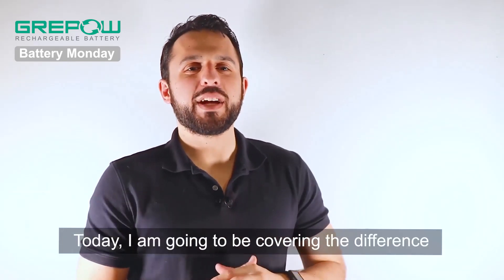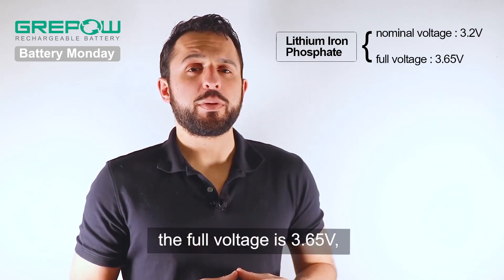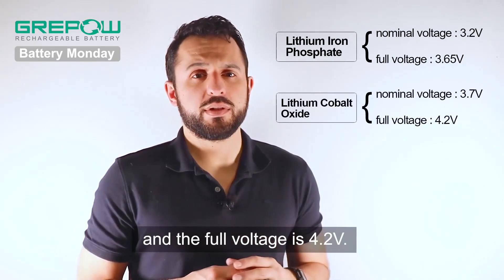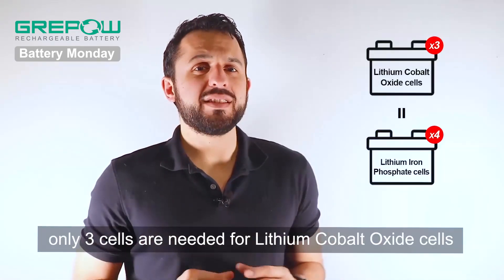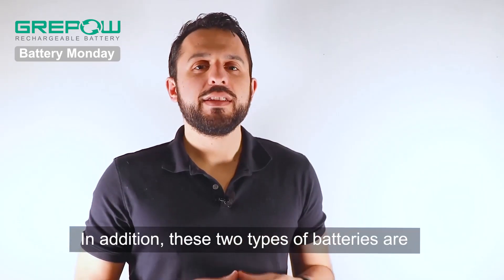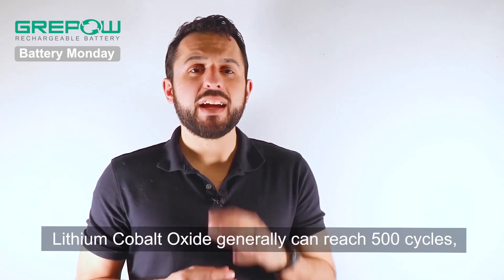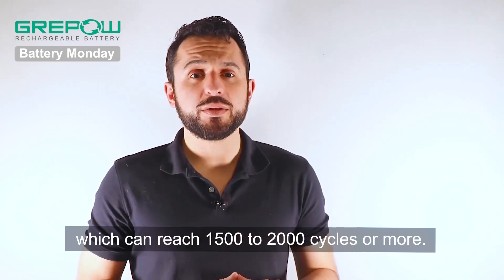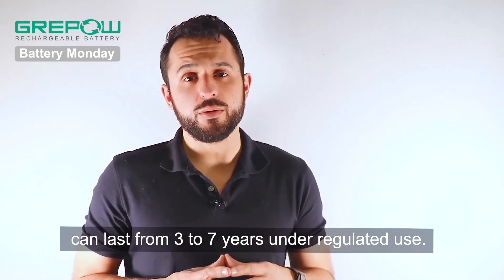Lithium Iron Phosphate vs Lithium Cobalt Oxide - Battery Monday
Lithium Cobalt Oxide batteries and lithium iron phosphate batteries are the most widely used formulas for both LiPo (Lithium Polymer) and Li-Ion (Lithium Ion).

What difference between Lithium Iron Phosphate and Lithium Cobalt Oxide, this video will help you to know that.

These two types of batteries are quite different in terms of cycle life, energy density, and safety performance. For that, the applications of them are also different.

We will read the comment and provide a high-quality battery knowledge tutorial.